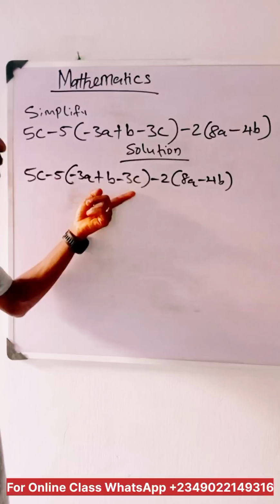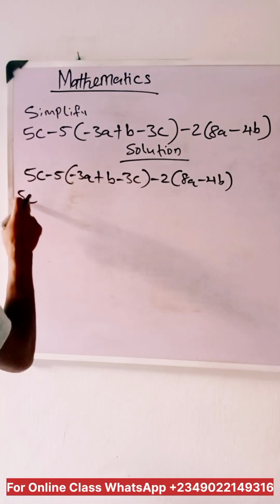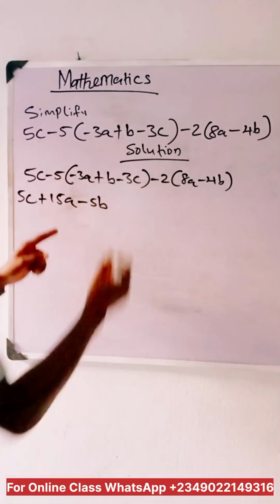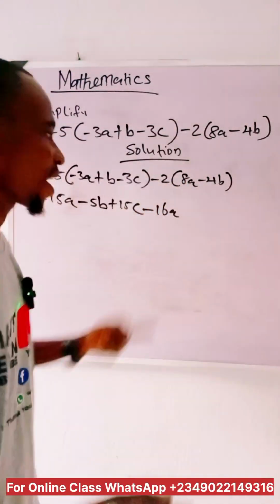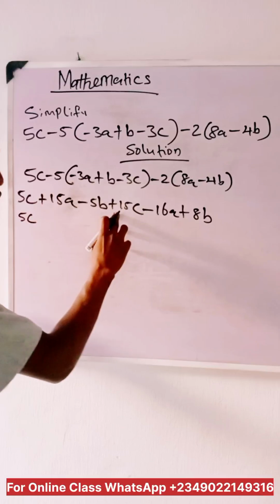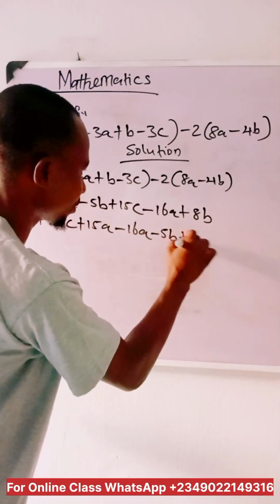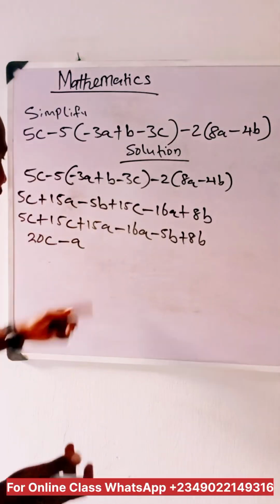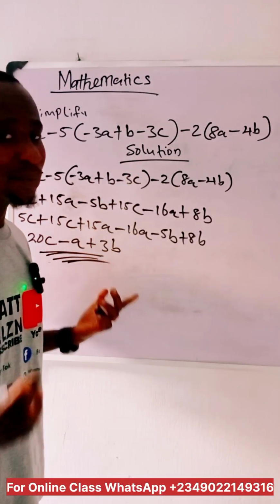Single Bracket Expansion Technique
Learn the single bracket expansion technique with this educational content, designed for math enthusiasts and students looking to improve their algebra skills. The single bracket expansion technique is a fundamental concept in mathematics that can help you solve math problems and puzzles more efficiently. By mastering this technique, you'll be able to expand brackets and simplify expressions with ease, making it a valuable tool for math practice and problem solving. Whether you're a beginner looking for an algebra lesson or a seasoned math enthusiast seeking to review algebra basics, this video is perfect for you. With its clear explanations and step-by-step examples, you'll be able to learn maths and apply the single bracket expansion technique to a variety of math challenges, from simple algebra for beginners to more complex math puzzles and brain teasers. So, if you're ready to take your math skills to the next level and become a master of algebra, watch this video and start learning today. This video is part of a series of educational content designed to help you learn maths and improve your problem-solving skills, so be sure to check out our other videos for more math challenges, brain tests, and math puzzles.